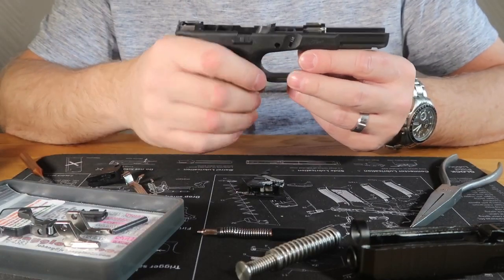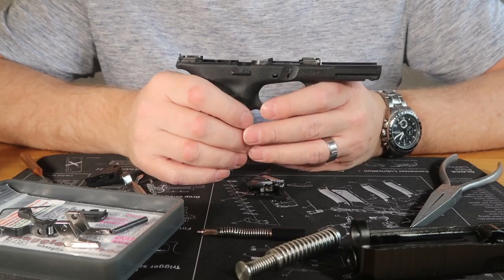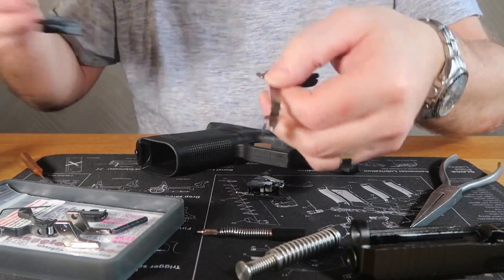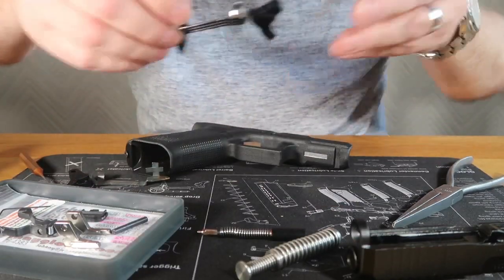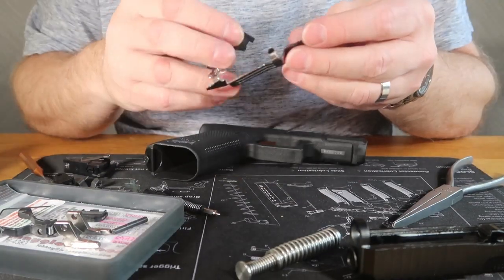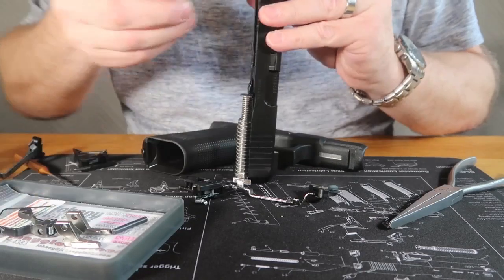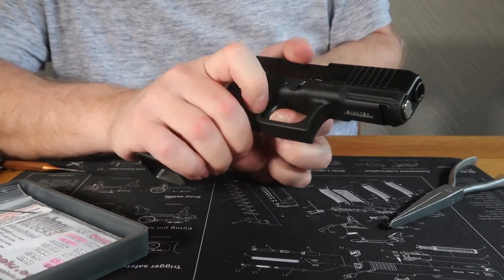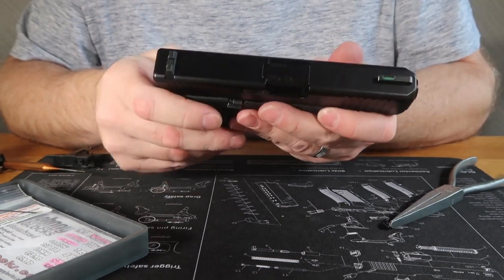Review of Glock G45 with Fire Control Group by Johnnyglock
A short look at johnnyglock’s competition trigger and striker package. Almost no pre-travel, a definite wall and a crisp, tactile break (like a glass rod snapping), followed by a very, very short, fast reset.